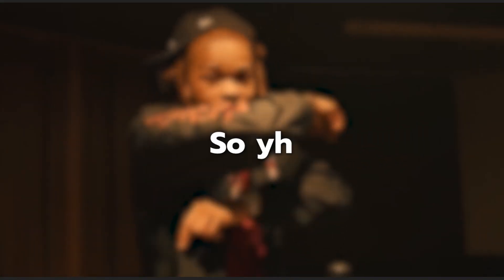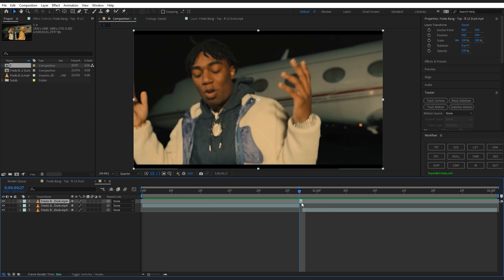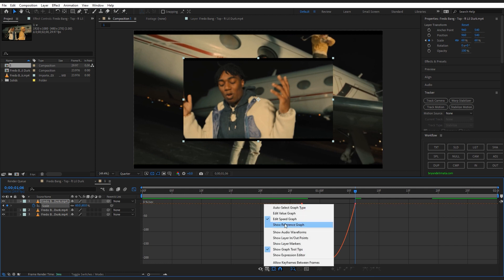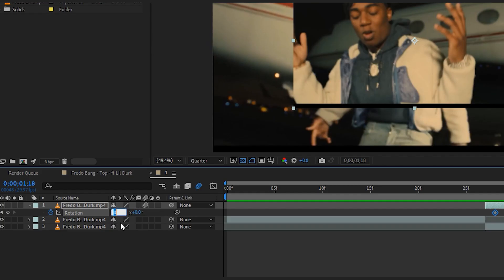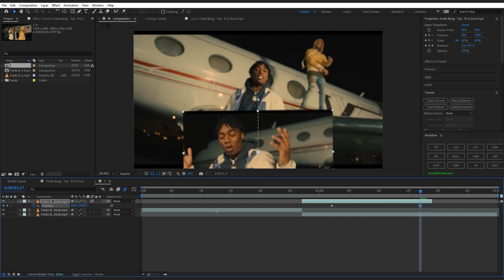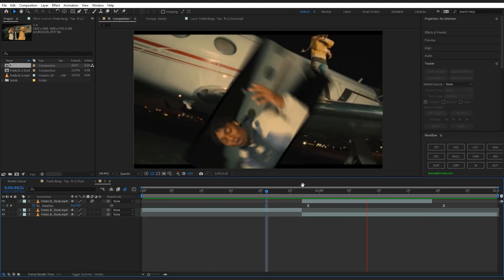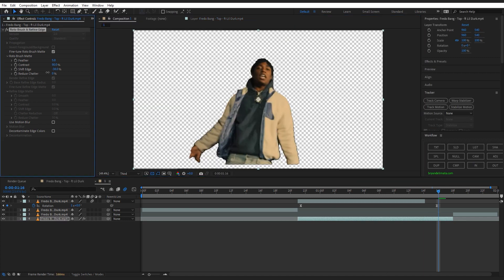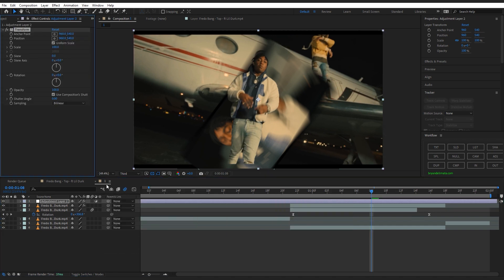ADVANCE FREEZE FRAME Transition in After effects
ULTIMATE GRUNGE BUNDEL 🔥 In this tutorial you will learn how to make ADVANCE FREEZE FRAME Transition in After effects🔥

Big Shoutout to @SimonVikramBeats For the background beat!